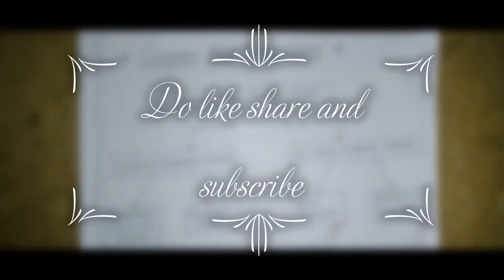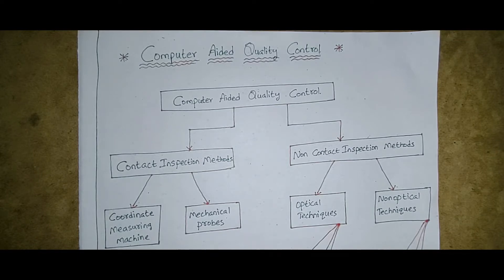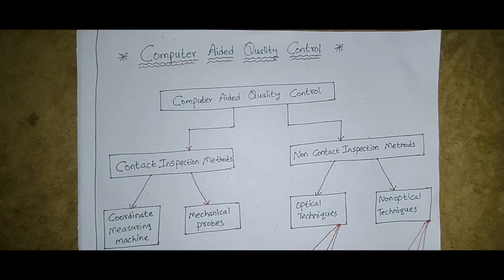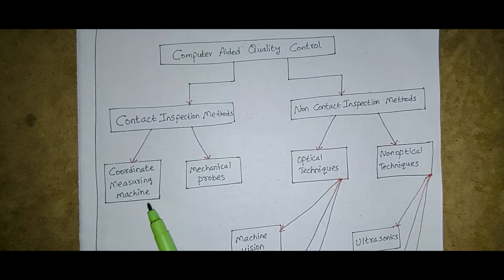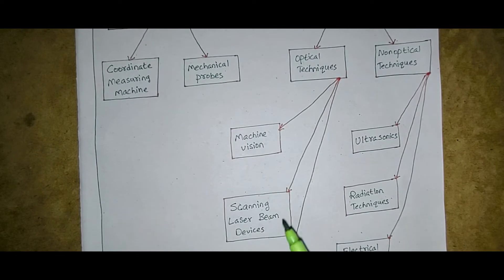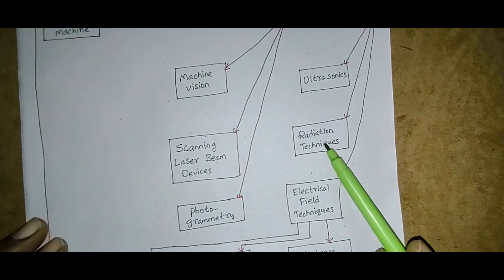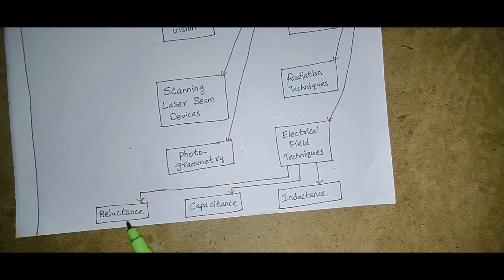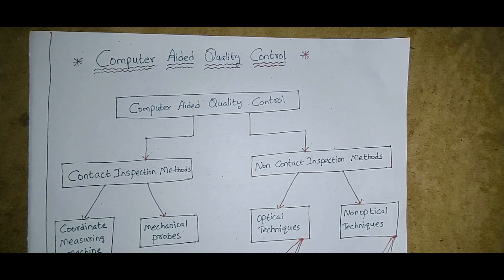compuer aided quality control cadcam btech jntuh#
TODAYS CLASS WE HAVE DISCUSSED ABOUT COMPUTER AIDED QUALITY CONTROL,CLASSIFICATION.